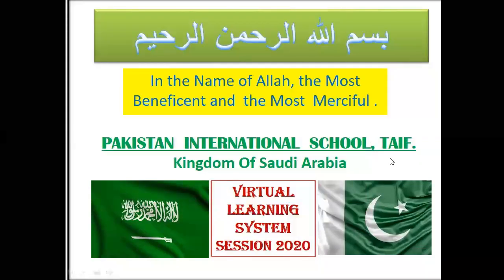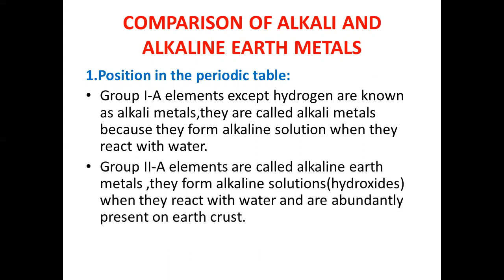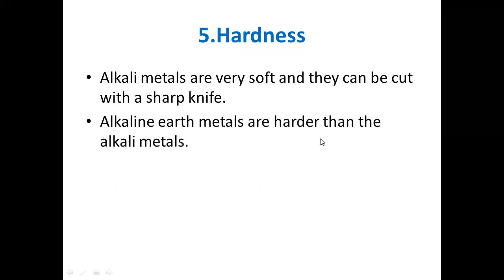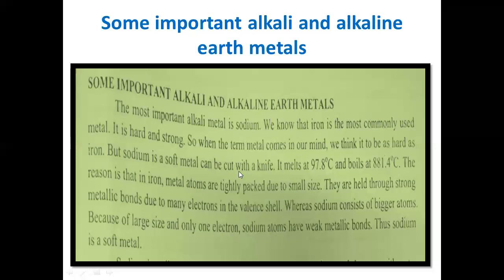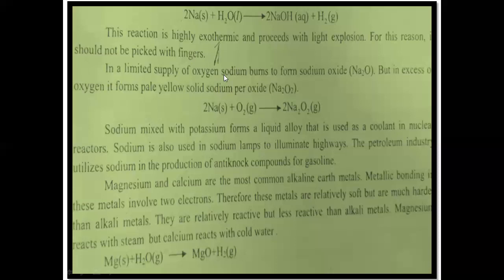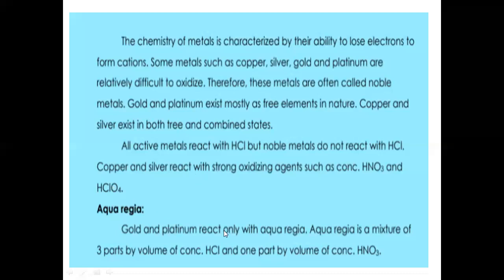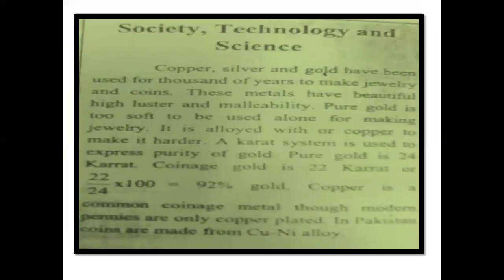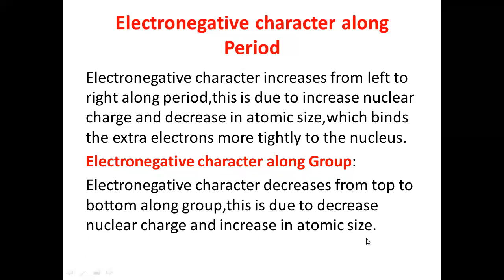Grade 9 Chemistry 29